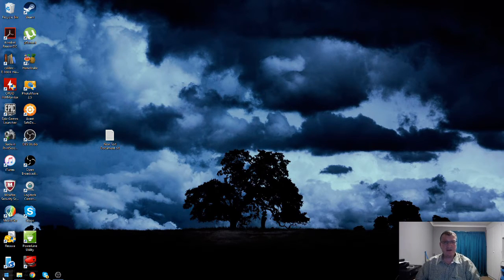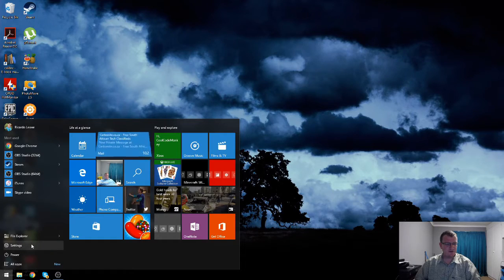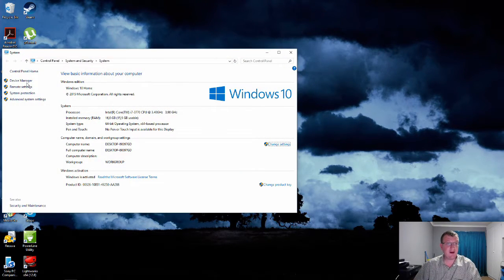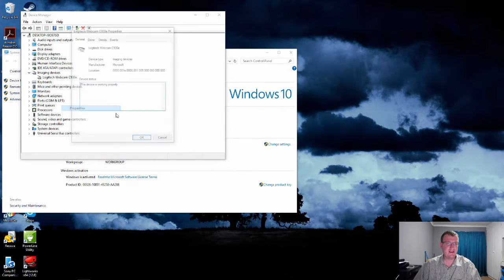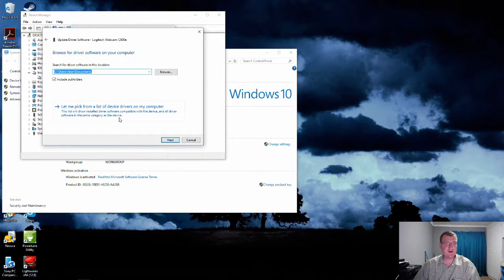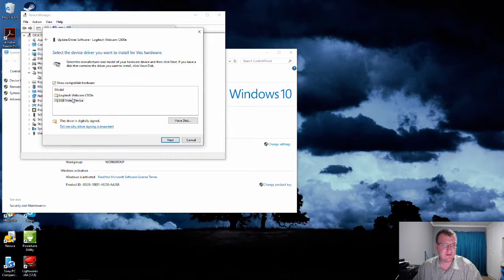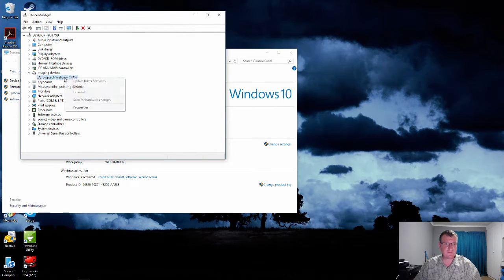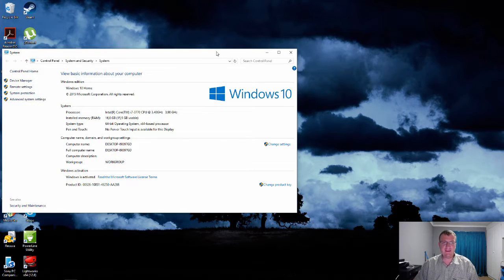How to solve Logitech C930E slow framerate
Are you having problems with your C930E? Try the suggestions in the video to see if it helps